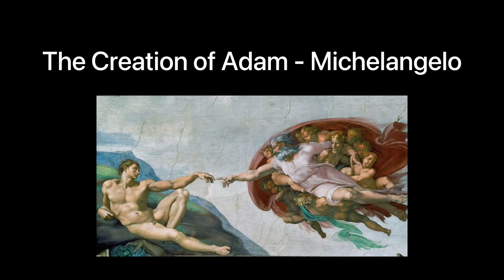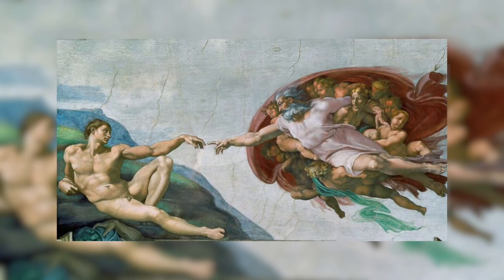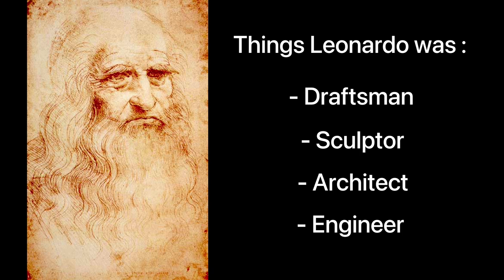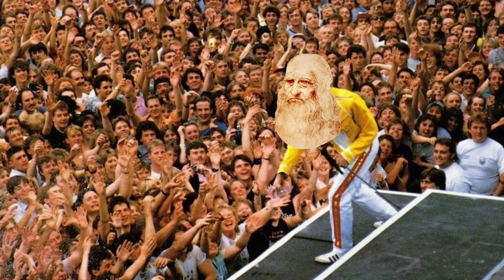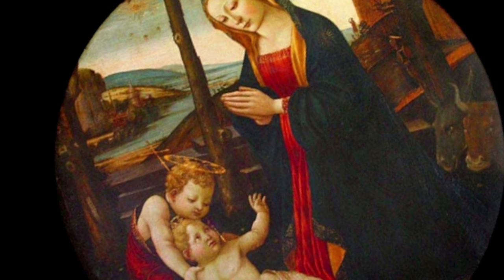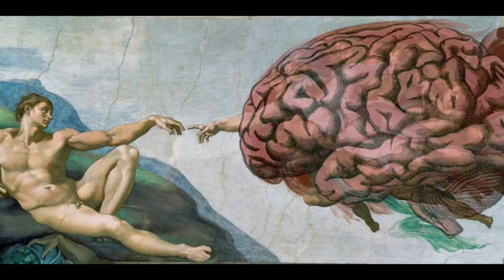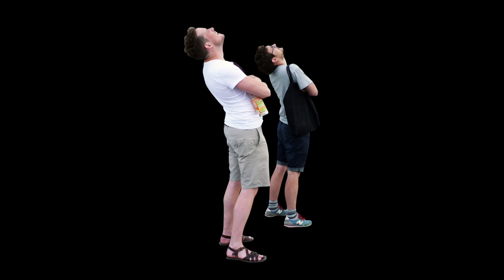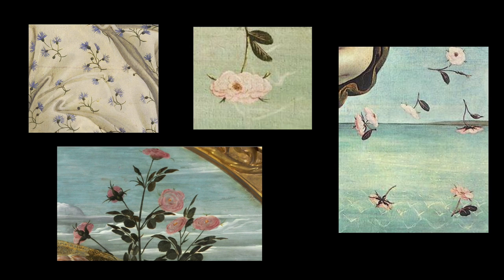5 Renaissance Paintings With Hidden Secrets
Hello everyone! Today I’d like to share with you my School work video on the Renaissance!

In case your wondering, yes, Sinulog part 3 will be coming out soon, I just had to finish this video for school work, and it went amazing! So I decided to show you all the video that I made!

Here’s some context, in our school (which is a Montessori School) we have this subject called "Occupations", its basically a subject where we split the grade 7s, 8s, and 9s into for groups, then each of the four groups be split by two, 2 groups will do something called an S.O.P. (Science Occupation Project) and the other 2 will do something called an H.O.P. (History Occupation Project) the four subjects act as topics to research on, and each group is given 5 weeks to prepare a presentation regarding their subject.

In this season, the S.O.P.s were Mountains and Steam, the H.O.P.s were the Reformation, and the Renaissance, I was in the Renaissance and this was my presentation. So if by any chance your school talks about the Renaissance, watch this informational video to learn some cool facts you can share with your class!

Also, one last bit of context. At the end of every presentation, everyone will grade each group based on design, flow of presentations, delivery of lines, ETC. so in an effort to get higher points, I added the scene where I ask them to add extra points for my group, kinda like how I’d ask you to like this video and share it with your friends who need some interesting topics to give on the Renaissance.

So until then, See Ya! Sayonara! & Adios! And as my dad would say, "Learn something new!"